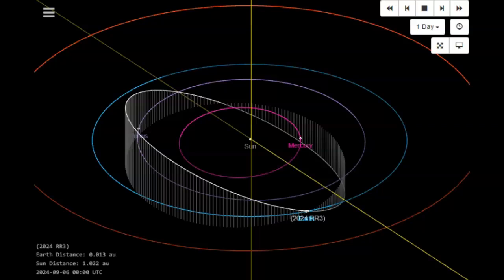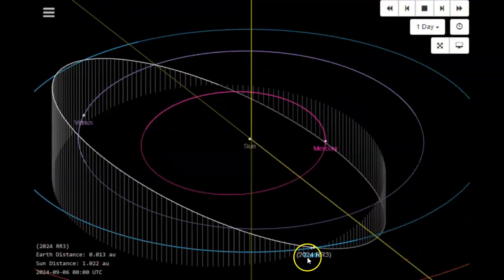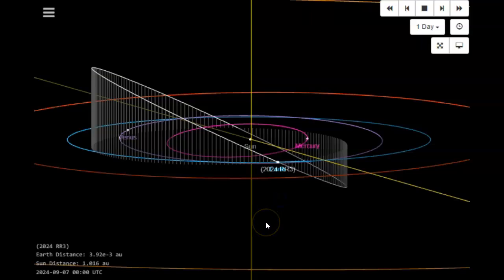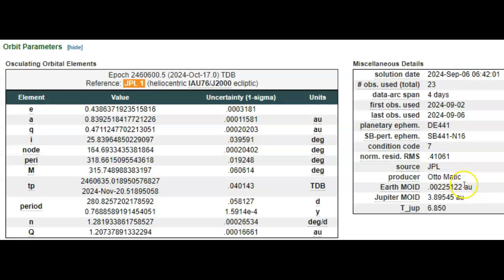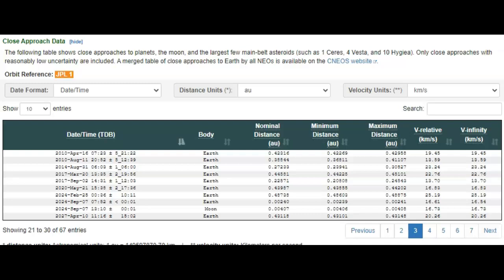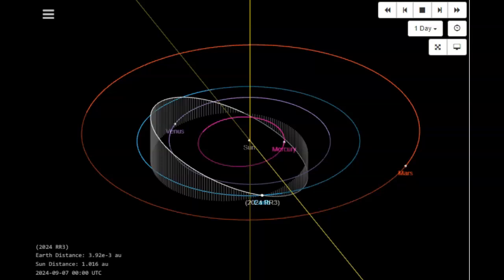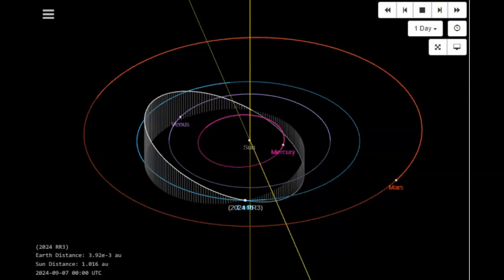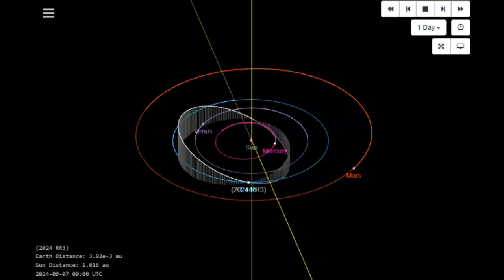Space Rock 2024RR3 Inbound For Close Approach September 7th 2024!